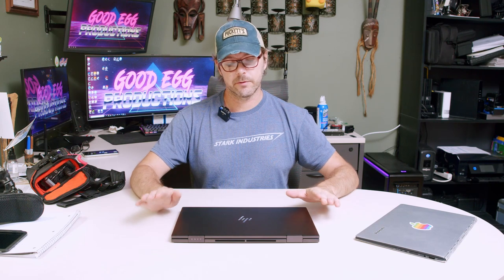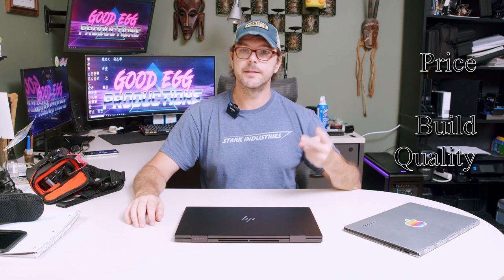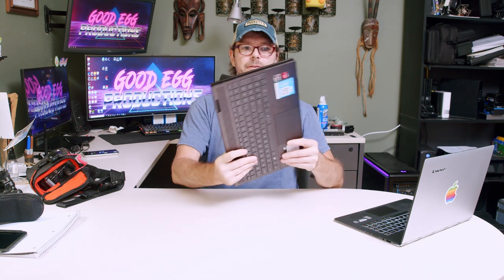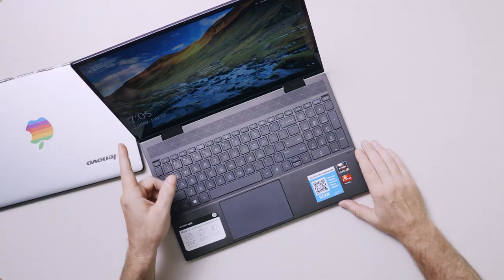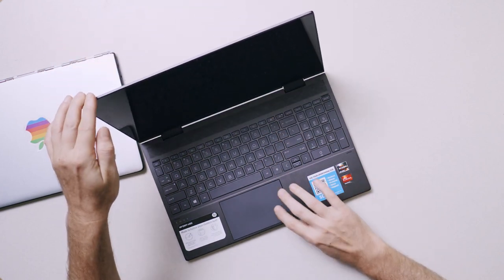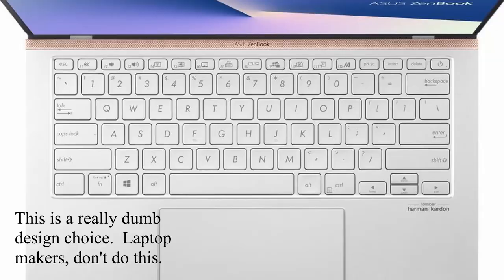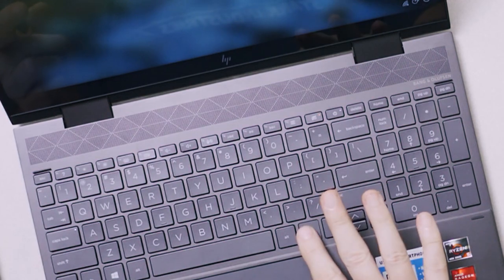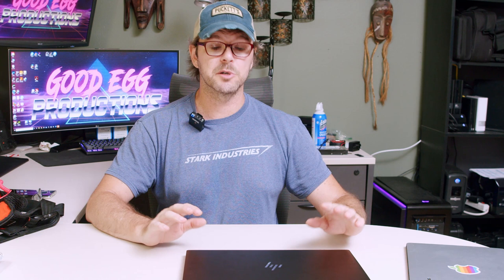HP Envy x360 15.6" Ryzen 4500u Review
This isn't a typical review where you get thrown a bunch of data and numbers to say if it's good or better than an Intel notebook.  It's a user's review of a user's laptop.

I compare it to my old Lenovo Yoga3 and explain why I chose this 2-in-1 over the Lenovo Flex 5 14" and the Asus Zenbook 14".